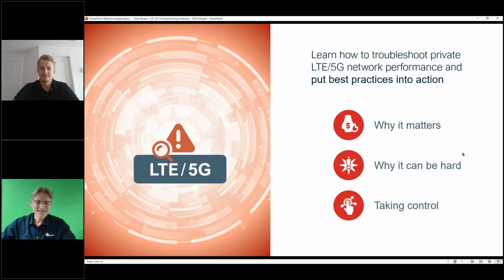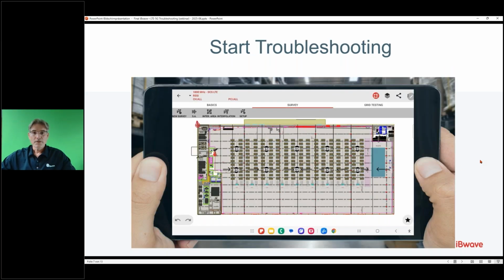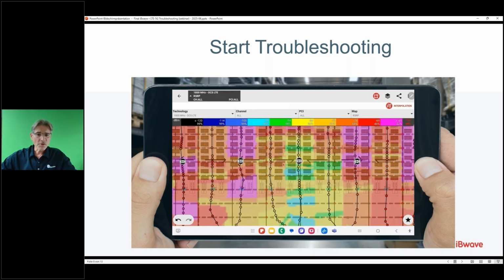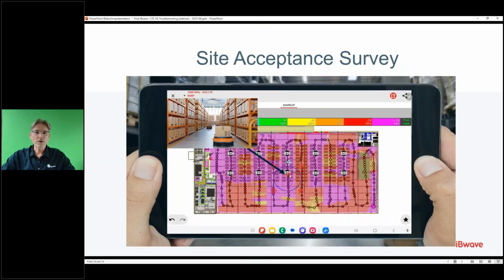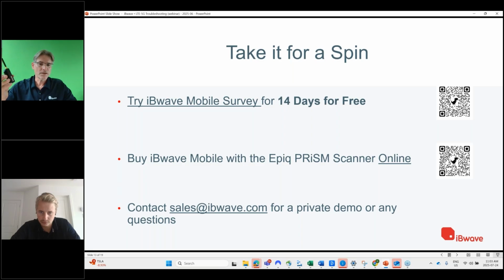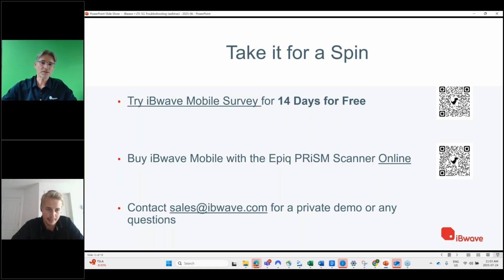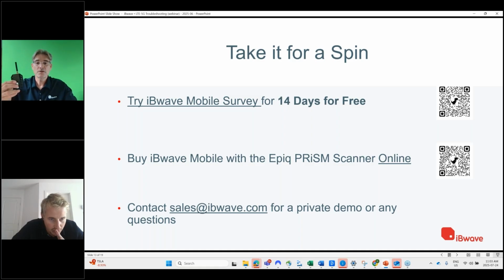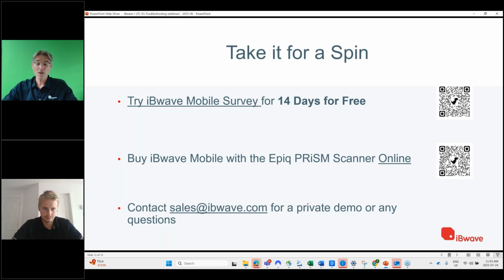Troubleshooting LTE/5G Networks: Putting IT Teams in Control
Private LTE and 5G networks are becoming the backbone of modern operations in industries like logistics, manufacturing, energy, and more. But when network issues arise, IT and network teams often struggle to identify the root cause quickly—especially without specialized tools.

In this short, scenario-based live stream, we are walking through a practical example of LTE/5G network troubleshooting in an industrial environment. You’ll see how you get the visibility and control you need using simple and modern tools—all in-house

Here’s what we are covering in this 15-minute live session:

A scenario of troubleshooting LTE/5G interference in a warehouse
How to identify and resolve network issues with simple tools
How to compare surveys over time using and what’s changed in the cloud
How automation and collaboration reduce time on site and accelerate resolution
A brief look at iBwave Mobile Survey in action

Watch this video to see how modern survey and troubleshooting tools are helping teams take control—faster and more affordable than ever before.

Les réseaux privés LTE et 5G deviennent la colonne vertébrale des opérations modernes dans des industries telles que la logistique, la fabrication, l’énergie, et bien plus. Mais lorsque des problèmes réseau surviennent, les équipes IT et réseau peinent souvent à identifier rapidement la cause—surtout sans outils spécialisés.

Dans ce court live stream basé sur des scénarios, nous vous présentons un exemple concret de dépannage d’un réseau LTE/5G dans un environnement industriel. Vous verrez comment obtenir la visibilité et le contrôle dont vous avez besoin grâce à des outils simples et modernes—tout en interne.

Voici ce que nous couvrons pendant cette session de 15 minutes :
Un scénario de dépannage d’interférences LTE/5G dans un entrepôt
Comment identifier et résoudre les problèmes réseau avec des outils simples
Comment comparer des relevés dans le temps et observer les changements dans le cloud
Comment l’automatisation et la collaboration réduisent le temps sur site et accélèrent la résolution
Un aperçu de iBwave Mobile Survey en action

Regardez cette vidéo pour découvrir comment les outils modernes de relevé et de dépannage aident les équipes à prendre le contrôle—plus rapidement et à moindre coût que jamais.